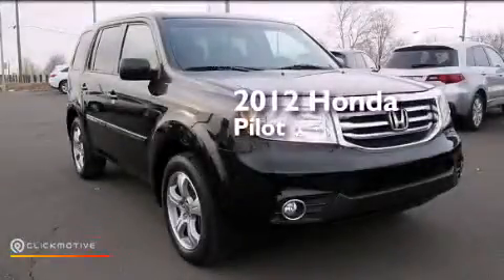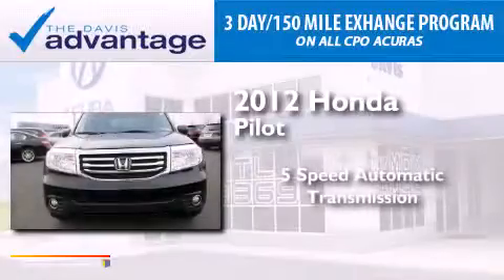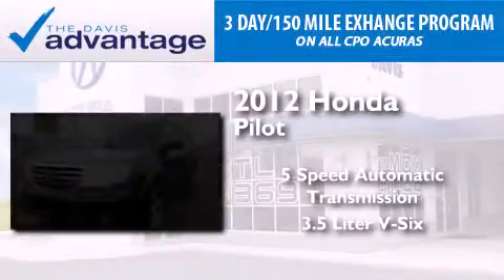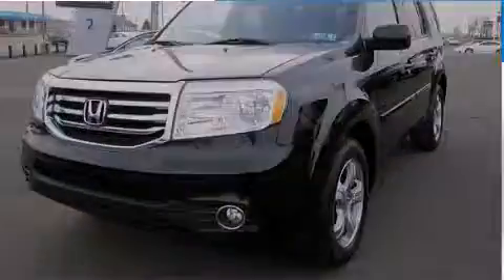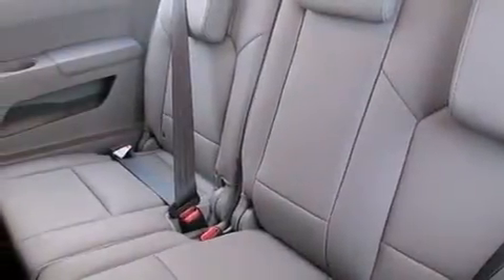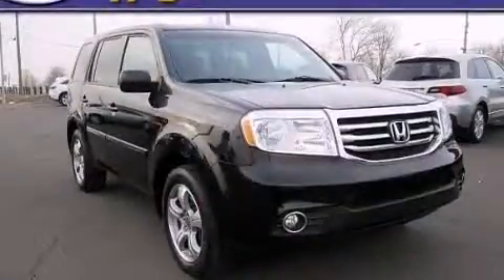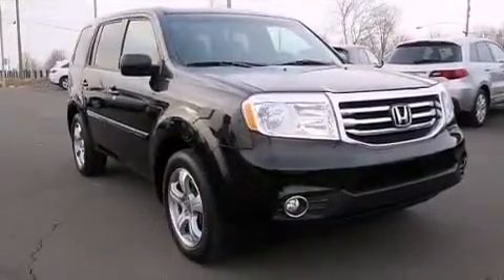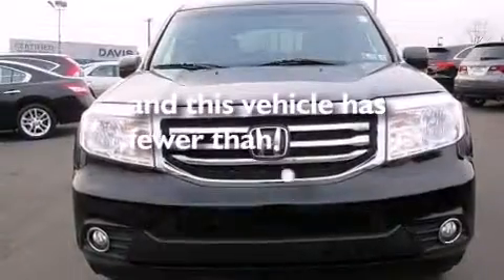Preowned 2012 Honda Pilot Langhorne PA 19047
We have been honored to serve the Langhorne PA area , we promise that your experience at our dealership will exceed your expectations ! Year : 2012 Make : Honda Model : Pilot Engine : Gas V6 3.5L/212 Trans . : Automatic Exterior : Crystal Black Pearl Miles : 46,195 Interior : Gray Stock : 2159163A Davis Acura 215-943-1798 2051 E Lincoln Hwy Langhorne , PA 19047